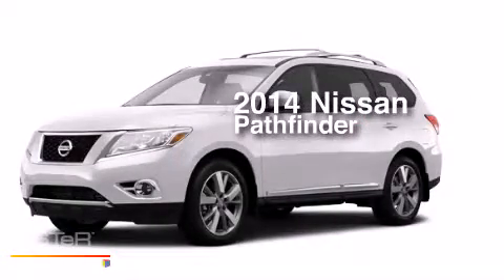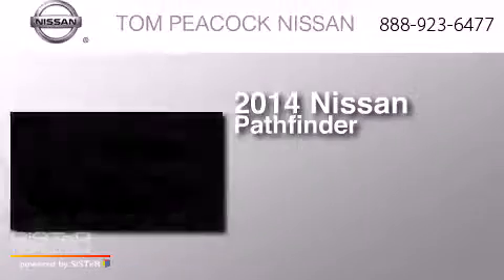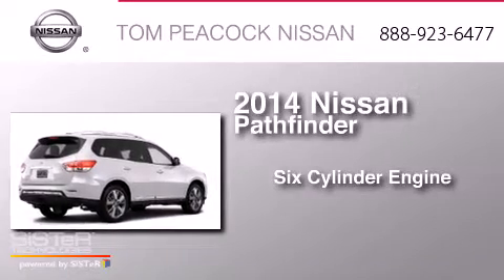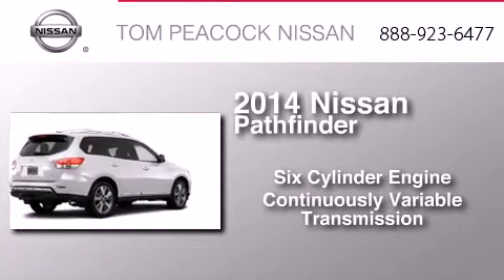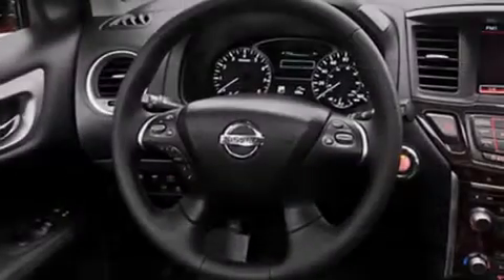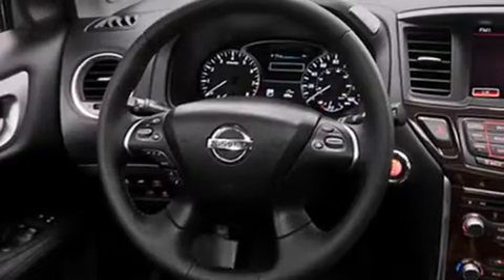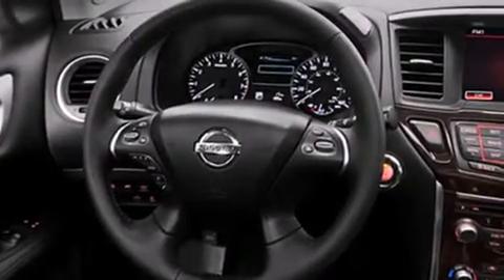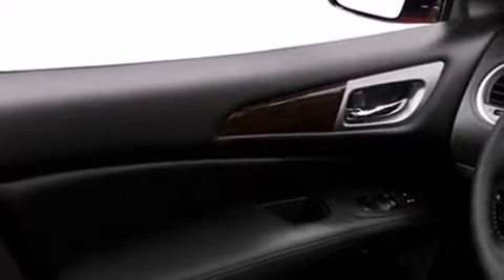2014 Nissan Pathfinder Houston TX 77090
We have been honored to serve the Houston TX area , we promise that your experience at our dealership will exceed your expectations ! Year : 2014 Make : Nissan Model : Pathfinder Engine : 3.5L 6 Cyl. Sequential-Port F.I. Trans . : CVT Exterior : Moonlight Whit Miles : 5 Stock : N41798 Tom Peacock Nissan 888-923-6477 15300 I-45 North Houston , TX 77090